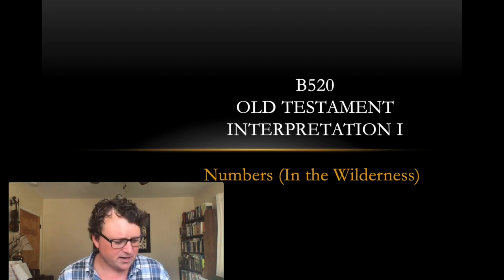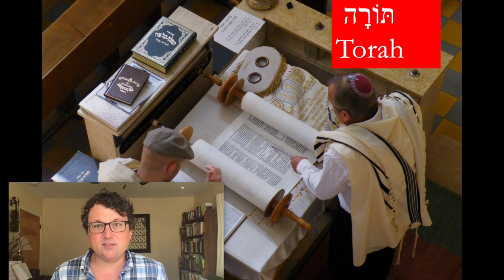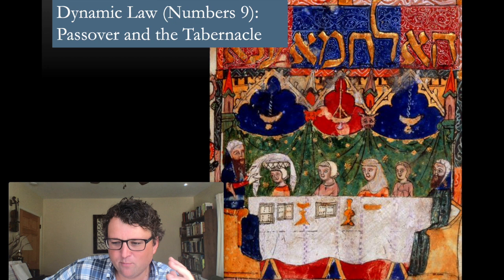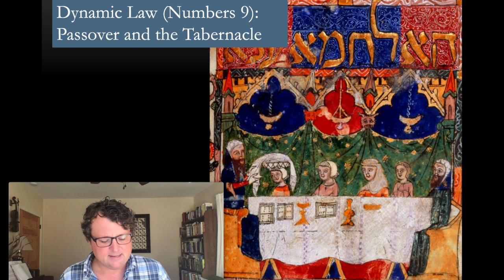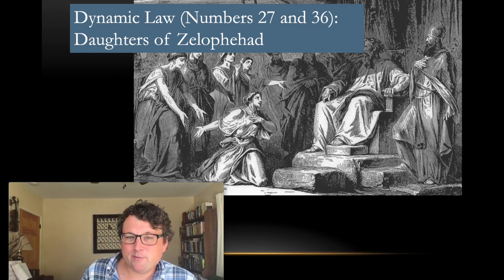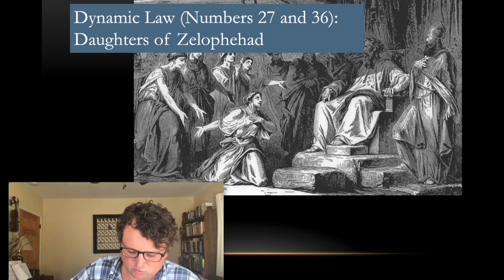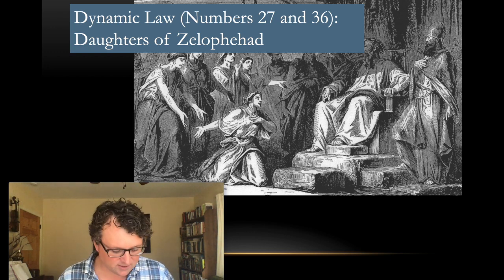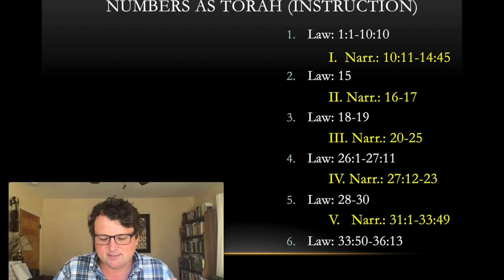The Book of Numbers, Part 1: Dynamic Law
B520, Old Testament Interpretation I, Dr. Brennan Breed